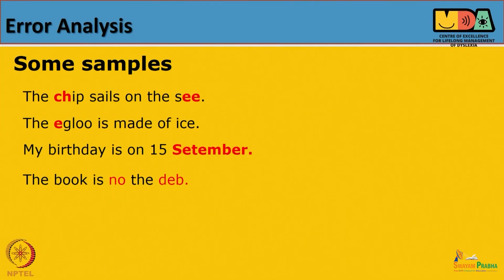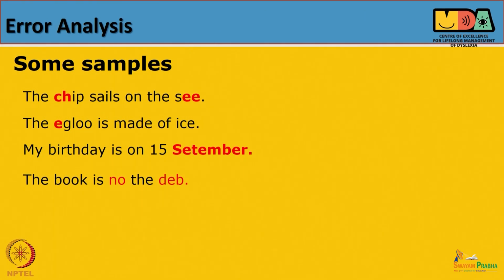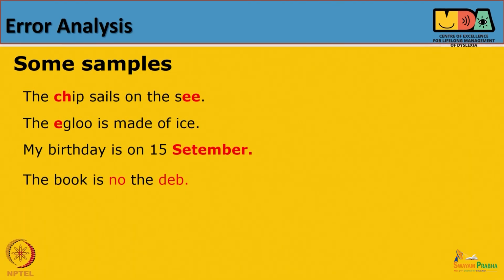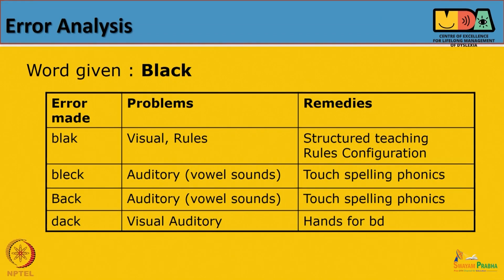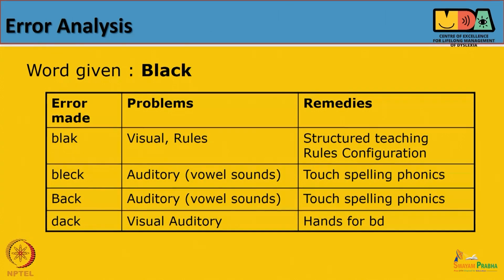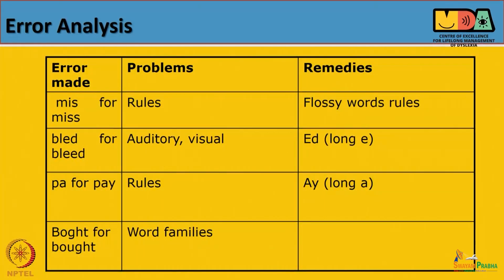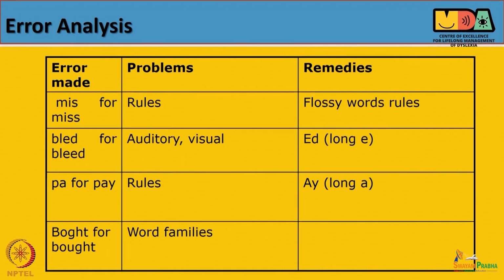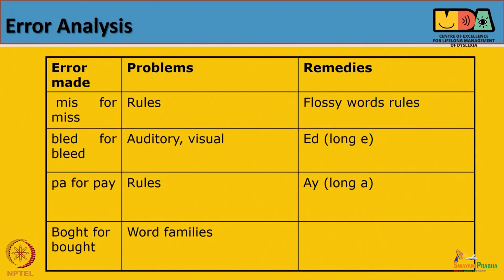Spelling-Segment 9-Error Analysis